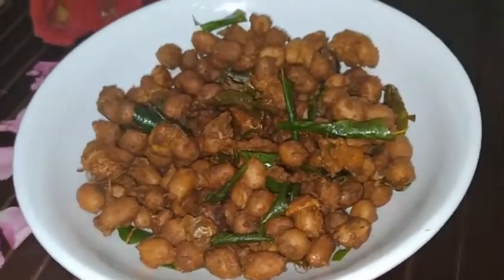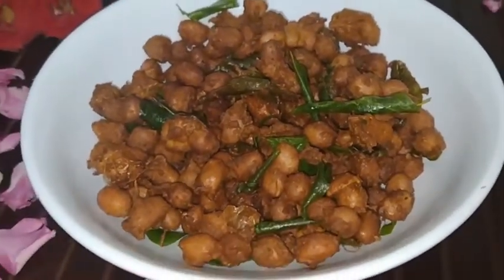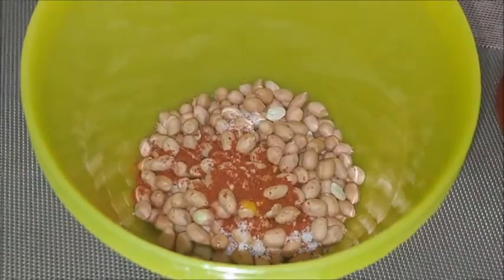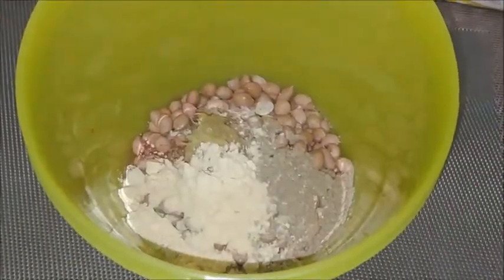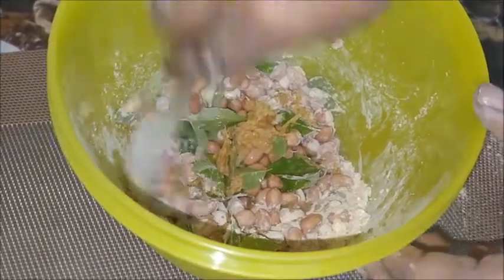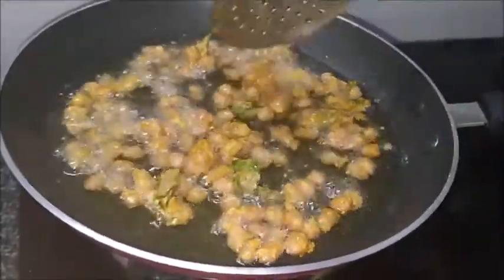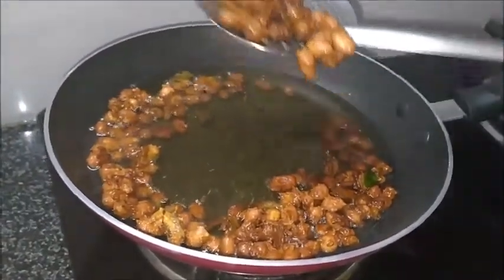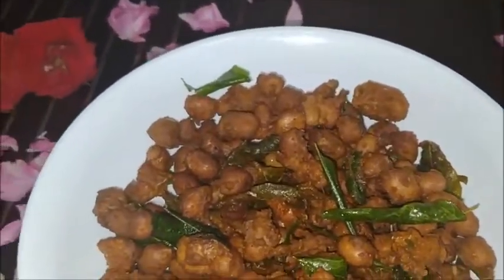Peanuts Masala || వేరుశెనగ మసాలా || Spicy Masala Peanuts/Groundnuts || PariKitchen